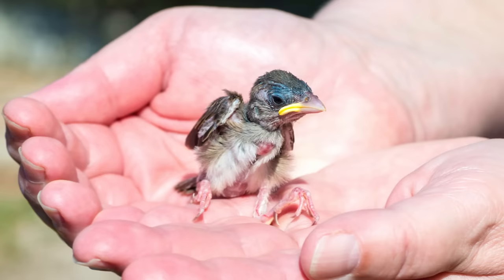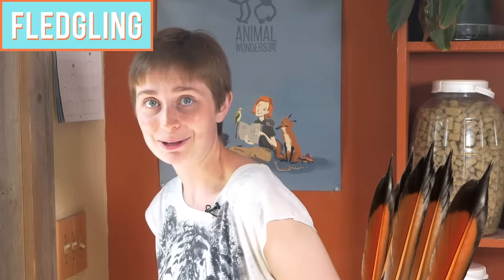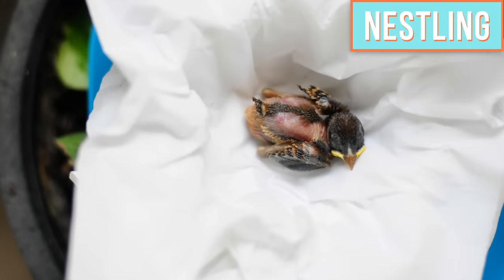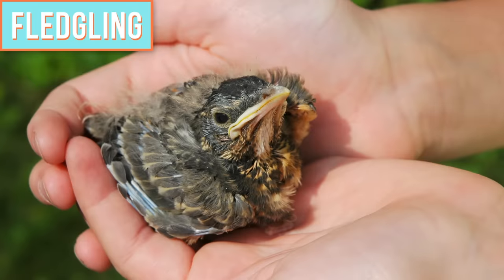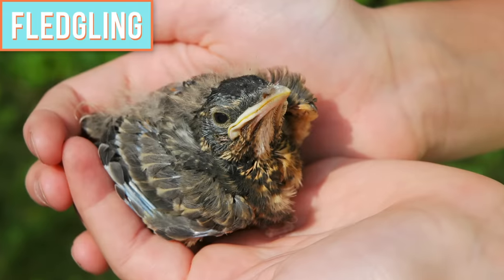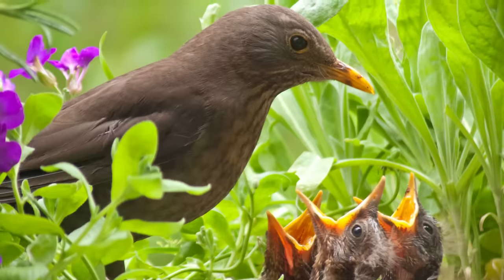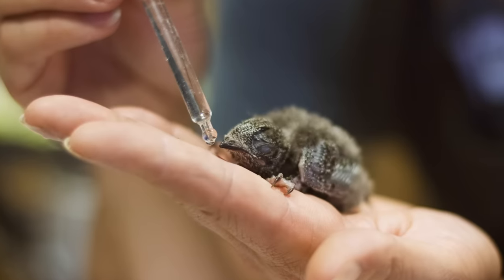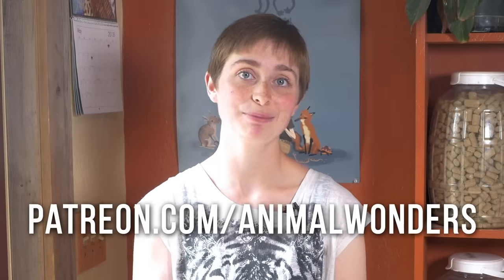What To Do If You Find A Baby Bird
Taylor explains the best ways you can help a wild baby bird if they're found out of their nest.

Daniel Fowler
Scott Hartranft
Bruce Fong
Alex
Christopher
James Pellosma
Sara Lauter
Ilari Lamberg
Megan Wetzel
Christine Gerding
Andy Chin Chen
Tori Zecchini
Sagreth
Ryan Namba